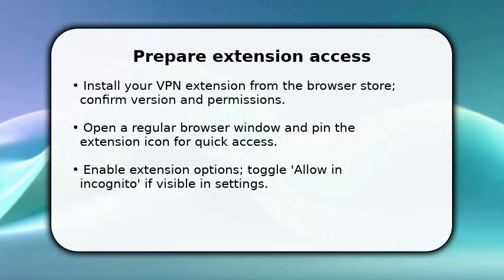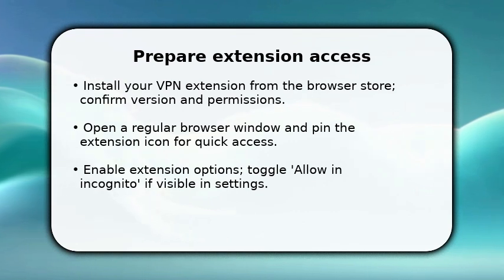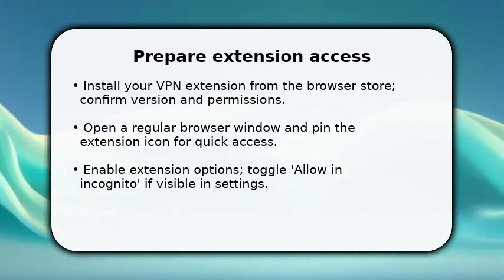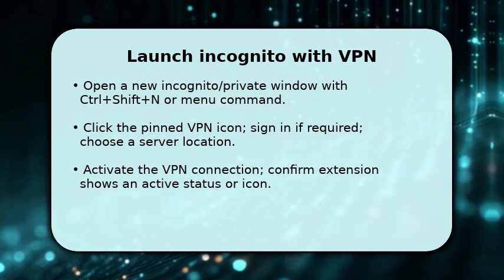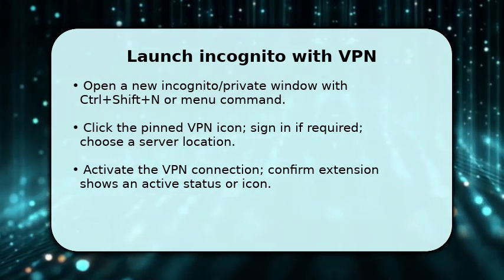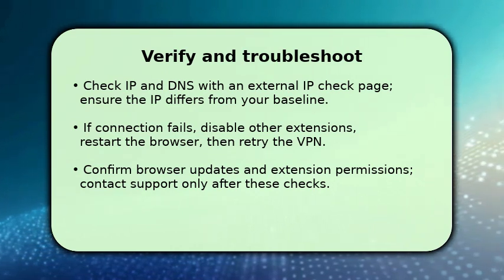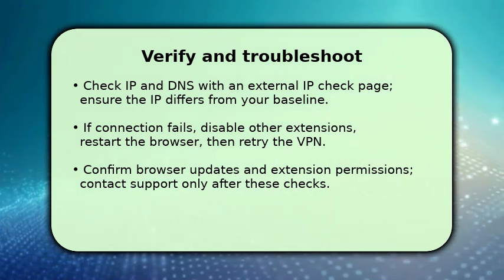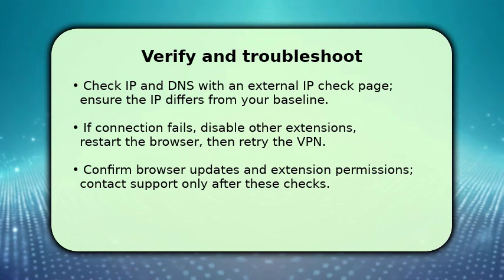How to Use Vpn Extension in Incognito (updated)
Discover the essential guide on using VPN extensions within your Incognito mode for enhanced privacy and security online. Learn how to seamlessly integrate a trusted VPN service into Chrome' extranet, ensuring encrypted browsing even when you are discreetly surfing without leaving traces.